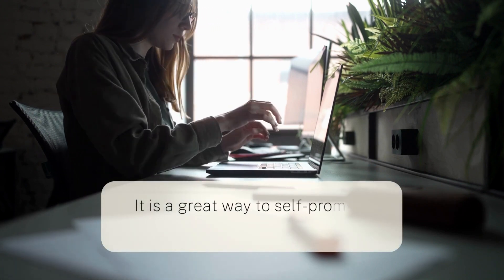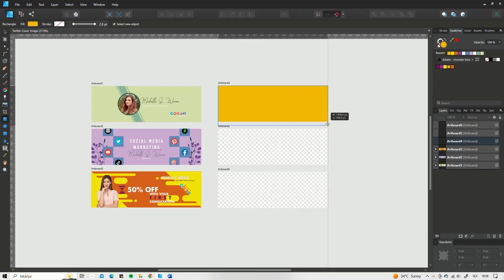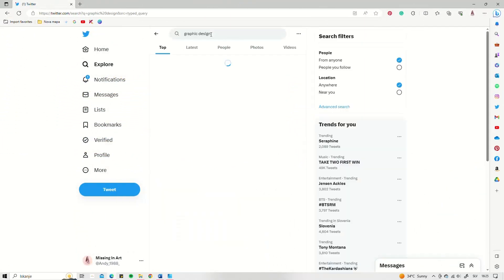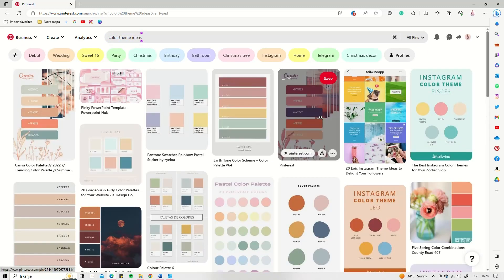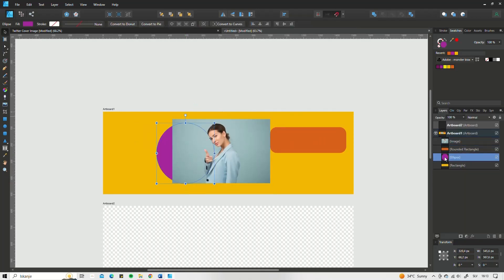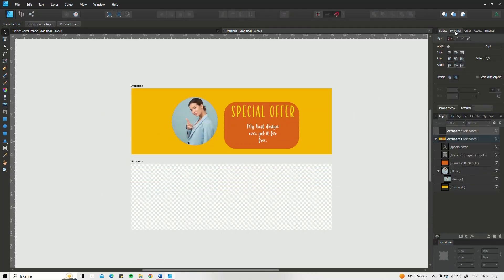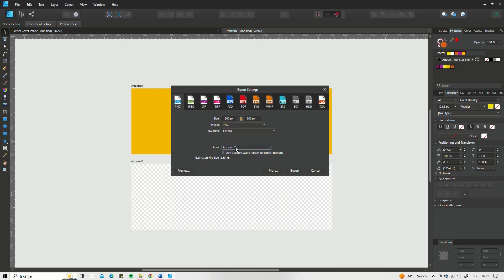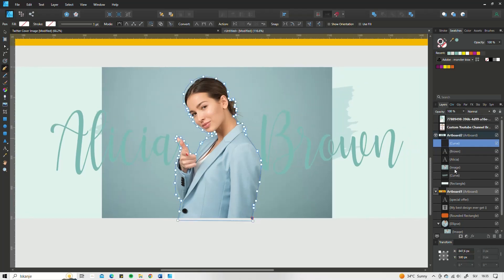⁉How to make a ▶Twitter Cover◀ Image with Affinity Designer + 🎁GIFT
In today's video I'll show you how you can quickly and easily create Twitter cover images in Affinity Designer.

🧡Stay safe, stay good, and I'll see you next Friday.
Love, @missing.in.art

(it contains all the personal info and contacts you'll ever need)

What I used:
- Canva
- YouTube Library
- Pixabay
- Premiere Pro
- MP01 microphone
- Active Presenter Screen Record
- Affinity Designer